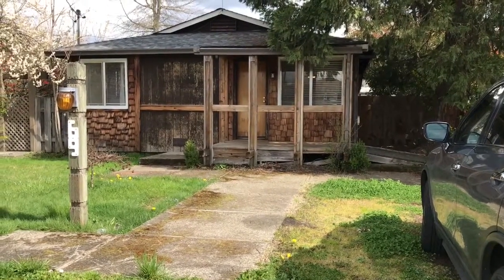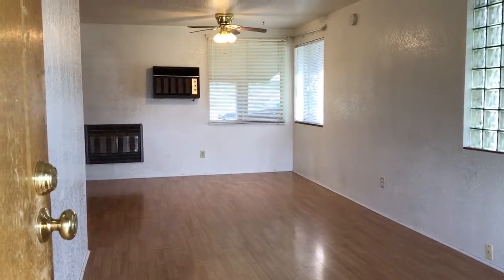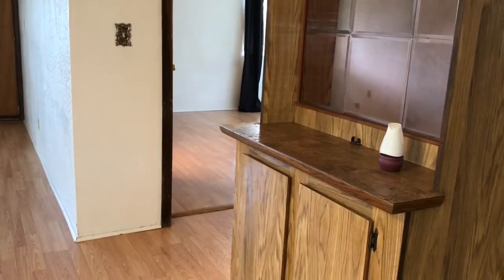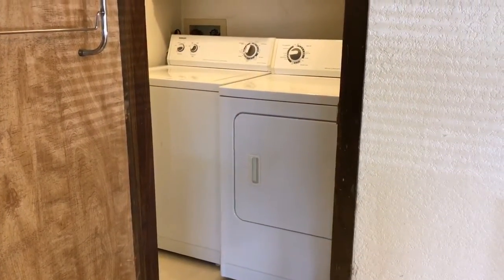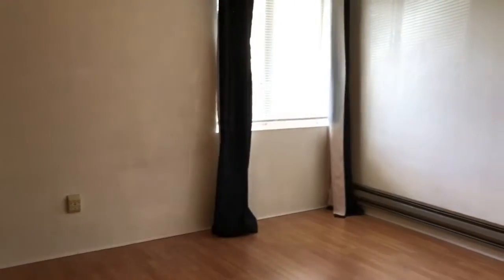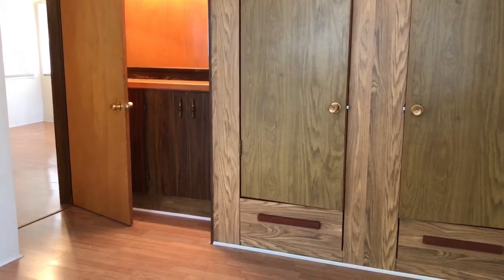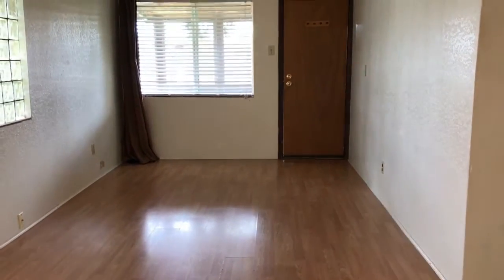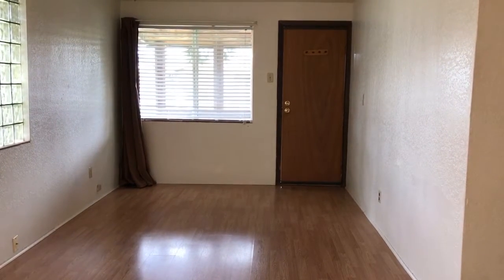Winston Oregon Duplex for rent by Pioneer Management 69 Rose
for more information on Pioneer Management Inc. PioneerManagementInc and if you need professional property management in Eugene and Roseburg Oregon! To see another available rental property in Eugene got You can also call us or visit our office at

1445 Willamette St Suite 7, Eugene, OR 97401

722 SE Cass Ave Roseburg, OR 97470

One Bedroom located right behind Willie's Cafe! This is a one bedroom one bath duplex. It has laminate and vinyl floors, baseboard electric heating,

-Electric heat
-One level
-One bedroom
-One bath
-Laminate floors
-Vinyl Floors
-Wall unit a/c
-Approximately 568 square foot per public records

Appliances included:
-Stove
-Refrigerator
-Washer
-Dryer

Leasing information:
-Contract Type: Lease
-Utilities paid by owner: sewer, water, garbage
-Utilities paid by tenant: electric and all others

Pets:
-Yes

Nearby Schools in Winston:
-Winston Middle
-McGovern Elementary
-Douglas High
-Brockway Elementary
-Umpqua Valley Christian School

1445 Willamette St Suite 7, Eugene, OR 97401

722 SE Cass Ave Roseburg, OR 97470